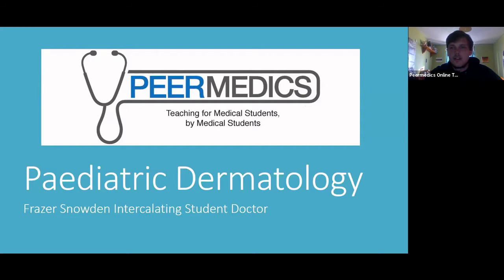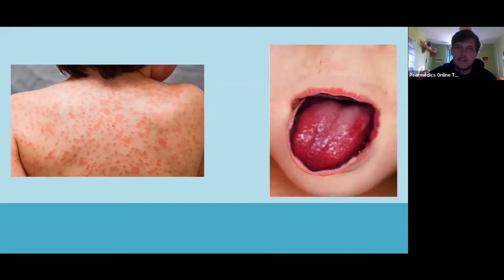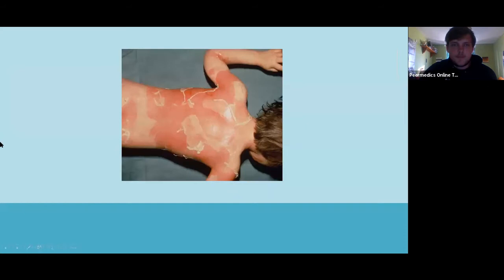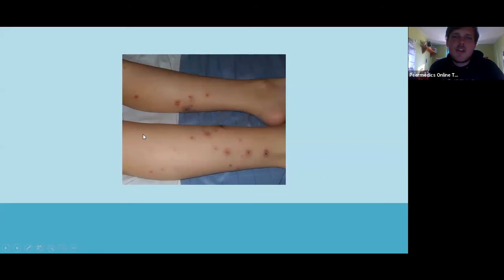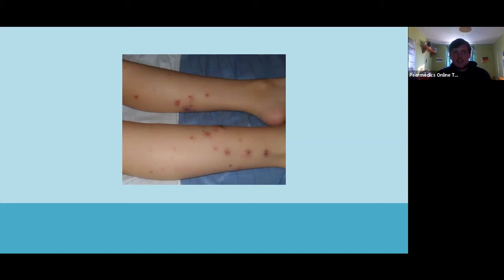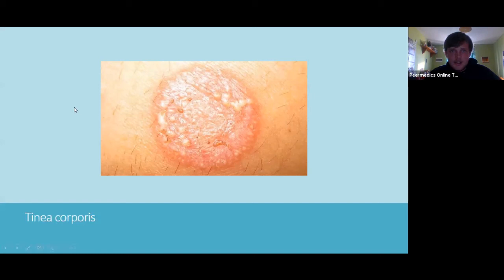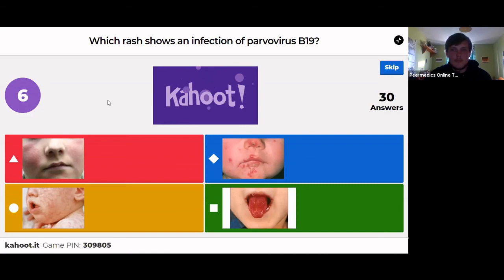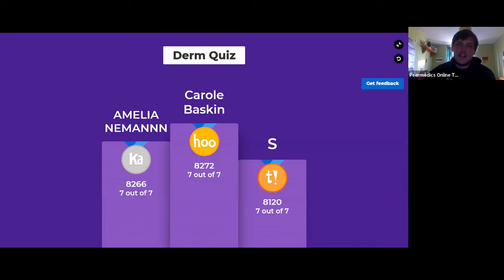Paediatric Dermatology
Frazer will cover some key paediatric rashes and dermatology.